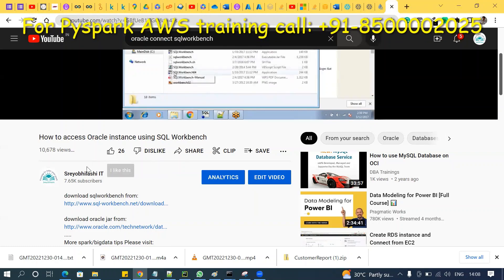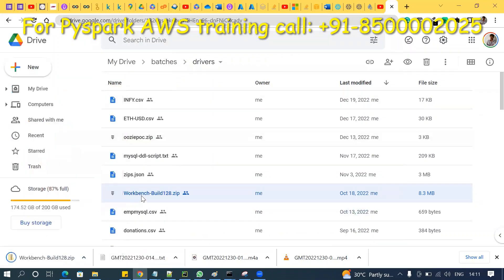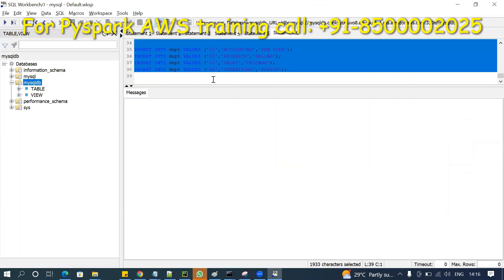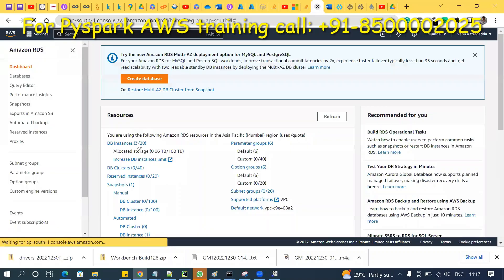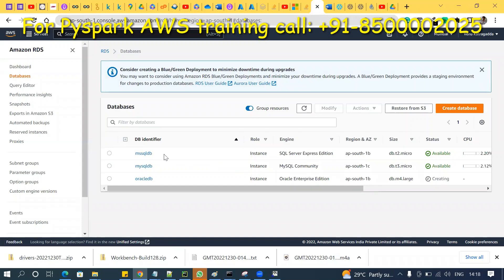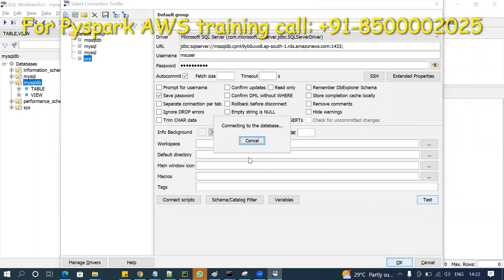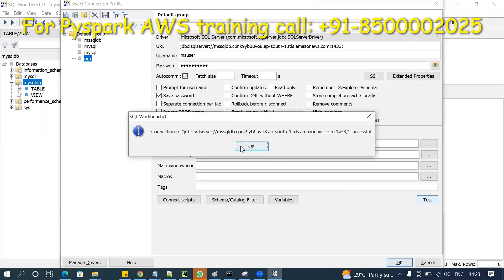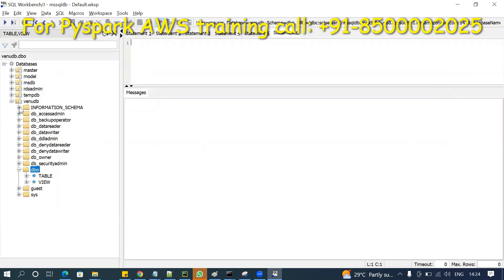Connect Oracle Mysql Mssql using sqlWorkbench AWS RDS connect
In this video explaining: How to connect RDS Mysql, mssql, oracle using sql workbench explaining in this video

Please note java 11 is mandatory to practice in sql workbench
password: Opassword.1

If you are looking for training in Bigdata especially Pyspark, AWS, Snowflake and complete data engineering technologies (Python, sql, Pyspark, AWS, Azure, Snowflake, Devops) please call: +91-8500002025 or please fill this form we ll get back you.. or fill this form